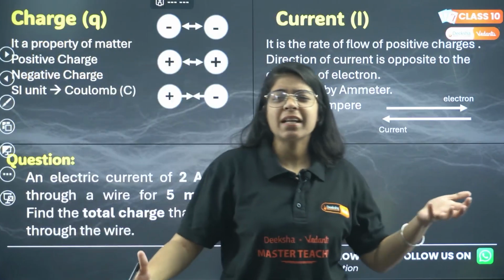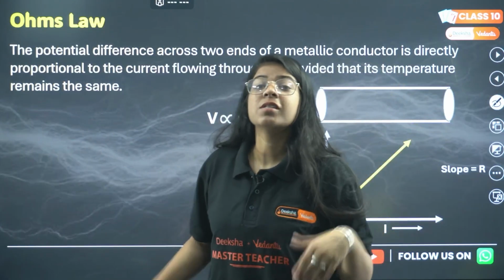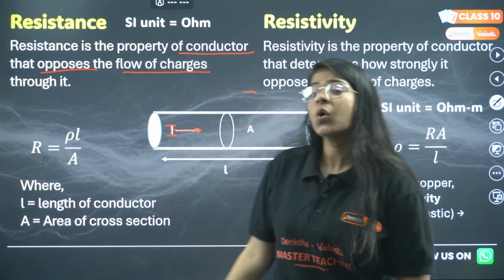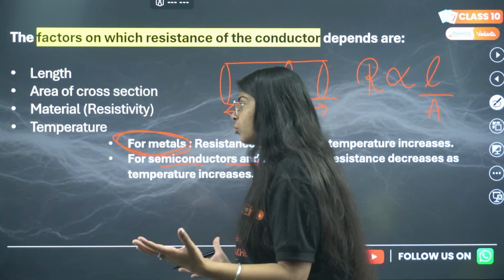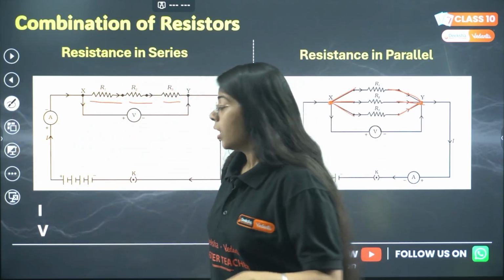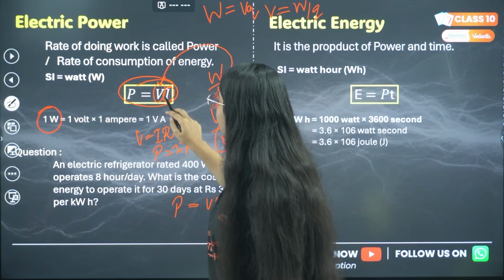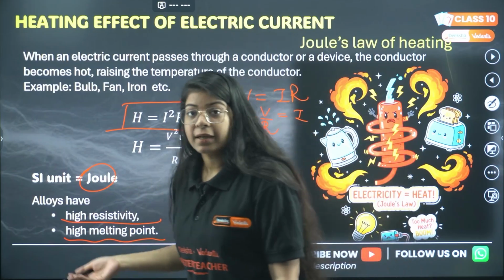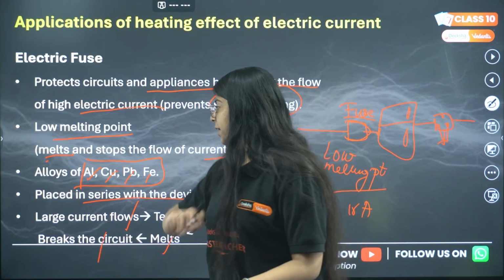⚡ Electricity Rapid Revision | Class 10 Physics 💡 | CBSE Class 10 | Aditi Ma’am | Deeksha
⚡ Electricity – Class 10 Physics Rapid Revision (CBSE & NCERT)
In this power-packed Rapid Revision, Aditi Ma’am from Deeksha Vedantu explains the complete Electricity chapter from Class 10 Physics in a simple, visual, and exam-oriented way! 💡
Perfect for Pre-Boards & CBSE 2025 Board Exams, this session covers all important formulas, numericals, and derivations to help you score full marks in Physics! 💯

📘 What You’ll Learn:
✅ Ohm’s Law & Its Applications
✅ Resistance & Factors Affecting It
✅ Series and Parallel Combination of Resistors
✅ Electrical Power, Work, and Energy Formulas
✅ NCERT Numericals & PYQs for Boards

🎯 Perfect For:
Class 10 CBSE Students preparing for 2025 Pre-Boards & Final Exams

📚 Taught in English | Based on NCERT Class 10 Physics – Chapter: Electricity